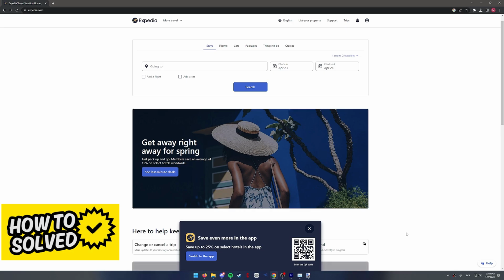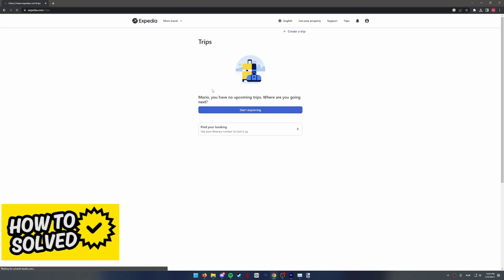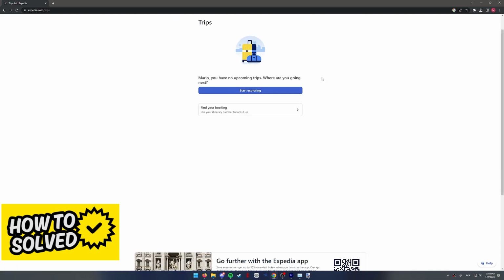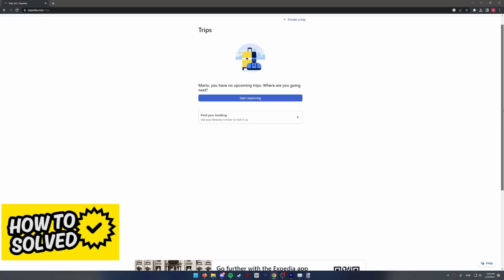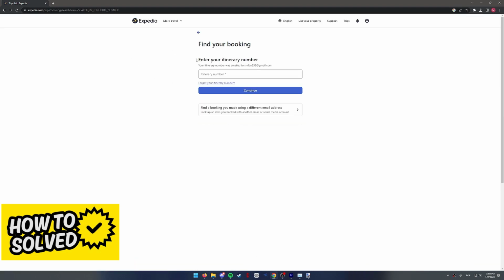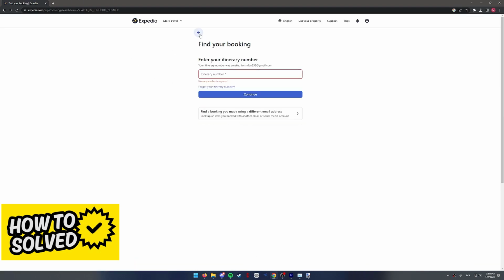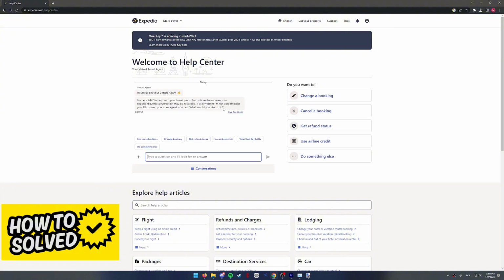[Easy Guide] How To Book Plane Tickets on Expedia in 2025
In this video I will show you [Easy Guide] How To Book Plane Tickets on Expedia in 2025